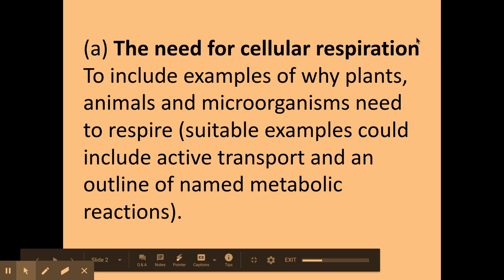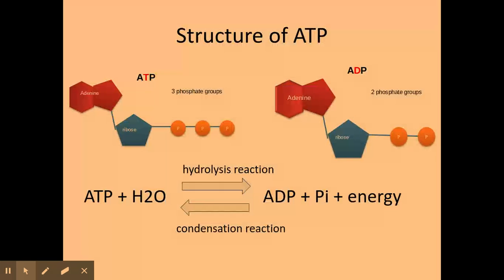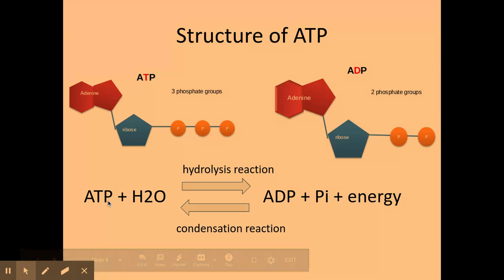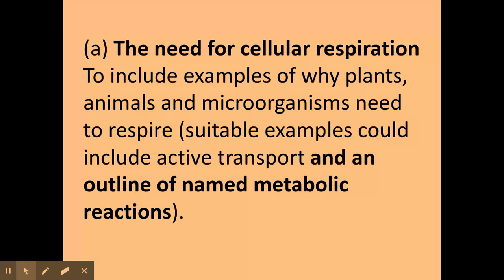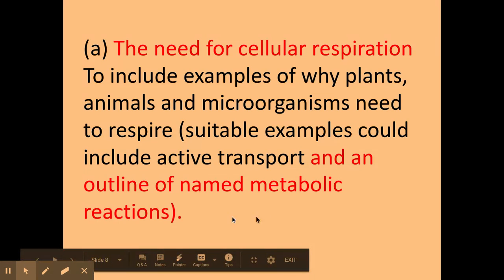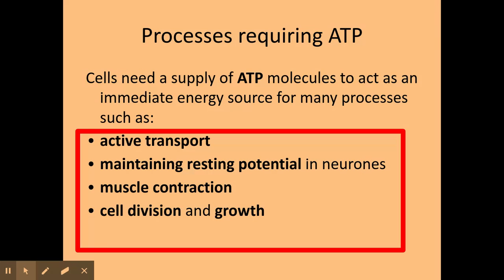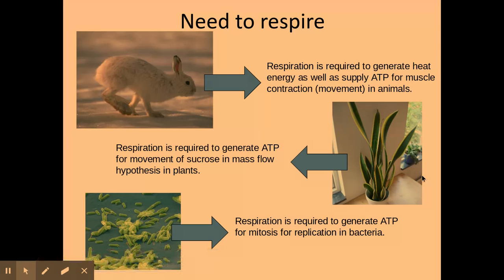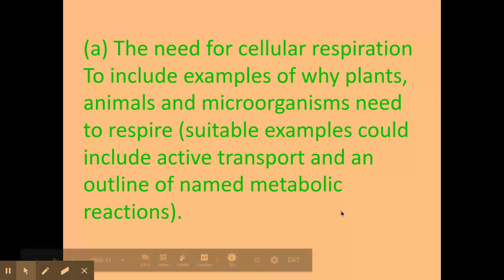5.2.2. Respiration a) The need for respiration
OCR Specification for A level Biology A
5.2.2. Respiration
(a) The need for cellular respiration
To include examples of why plants, animals and microorganisms need to respire (suitable examples could include active transport and an outline of named metabolic reactions).